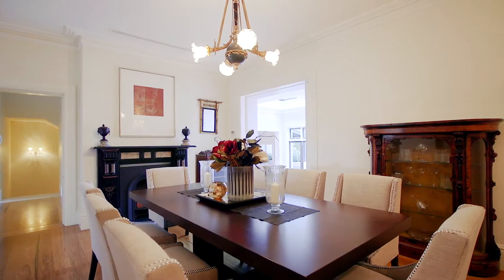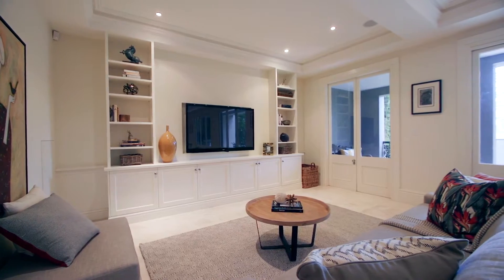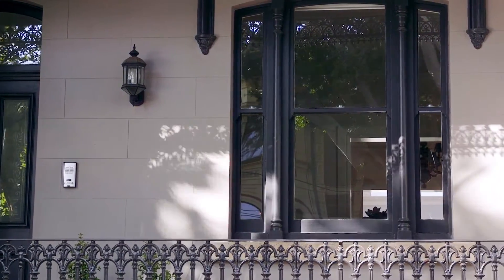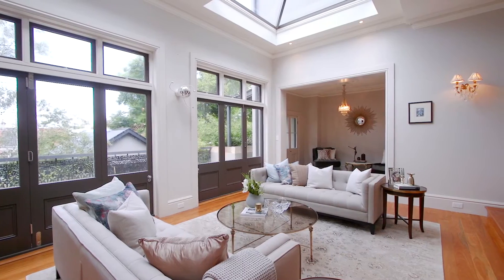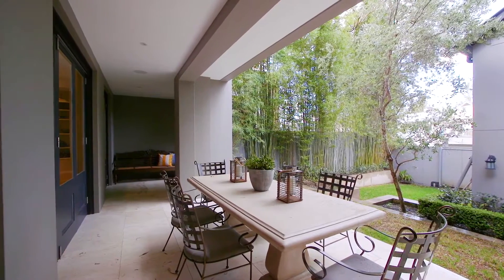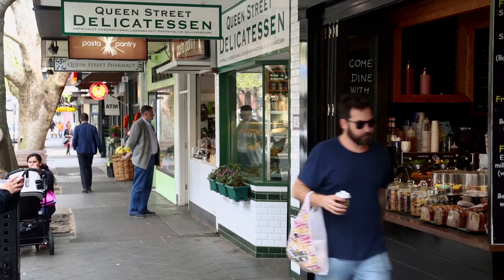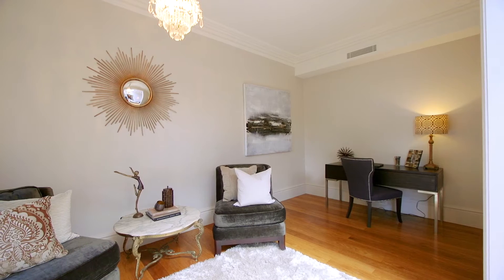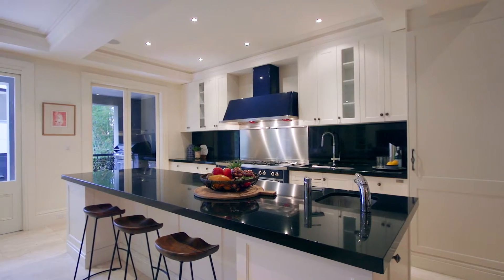Paddington, 124-126 Paddington Street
124-126 Paddington Street Paddington NSW

Marketed by:
(M) McGrath Edgecliff
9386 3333